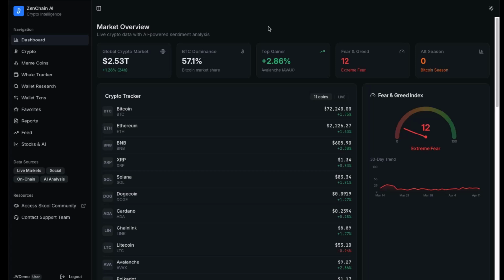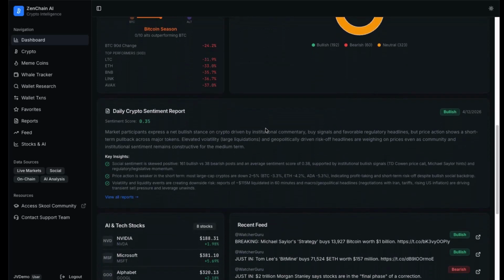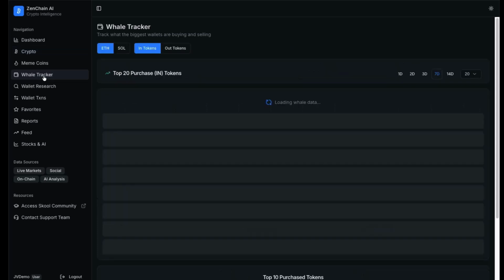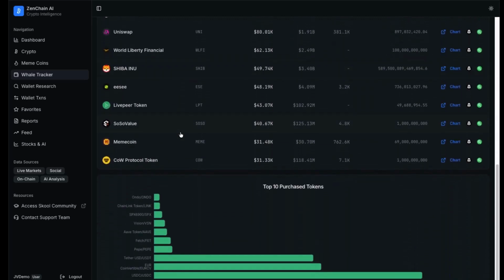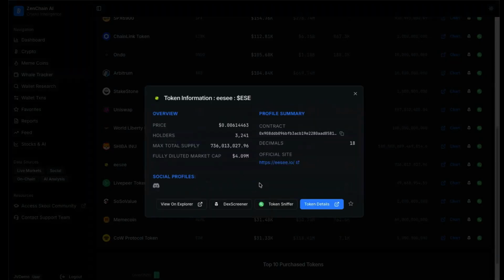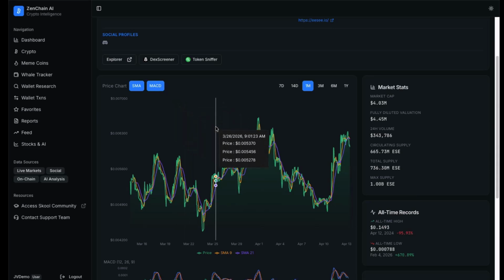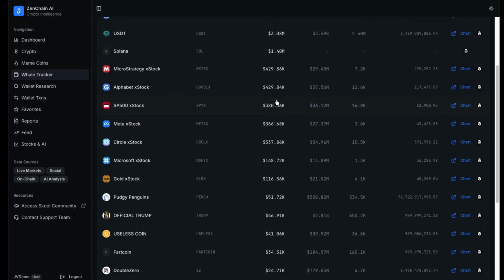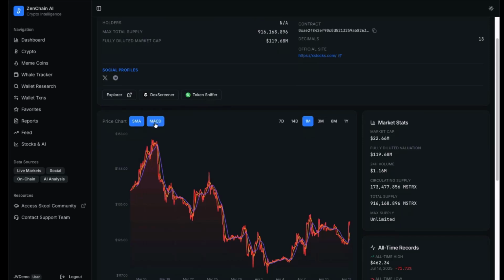How to Swap Meme Coins on Phantom Wallet - How to Swap Meme Coins on Solana Phantom Wallet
Swapping meme coins on Solana has become one of the hottest trends in crypto, and Phantom Wallet makes the process simple and secure. As a lightweight wallet built for Solana, Phantom allows you to connect, paste a contract address, and swap tokens instantly without relying on centralized exchanges. For traders chasing meme coin opportunities, this speed and convenience is essential. But while Phantom Wallet handles the execution, the real challenge is knowing which meme coins to swap into before the hype fades. That’s where ZenChain AI changes the game.

ZenChain AI is an AI‑powered crypto dashboard designed to give traders an unfair advantage by tracking whale wallet activity, token metrics, sentiment signals, and live transactions across chains like Ethereum and Solana. Instead of spending hours scrolling through social feeds or juggling multiple tools, ZenChain AI organizes everything in one interface. You can see the overall market tone, monitor where whales are rotating their capital, and then dive into token details with charts, holder counts, and AI sentiment cues. This means you can spot meme coins being accumulated by smart money before the crowd catches on.

The process is straightforward. First, log into ZenChain AI and check the whale tracker for Solana. Look at the “in tokens” list to see which meme coins whales are buying right now. Once you find a candidate with strong inflows and growing holders, copy the contract address directly from the dashboard. Then open Phantom Wallet, click “Swap,” paste the contract address, select how much SOL you want to trade, and confirm. The strategy is simple: aim for a quick 2x, then swap out and play with house money. By combining Phantom Wallet’s ease of use with ZenChain AI’s research edge, you reduce risk and increase your chances of catching profitable meme coin moves.

Meme coins are driven by hype, but whales often move first. With ZenChain AI, you’re not guessing — you’re following smart money in real time. Pair that with Phantom Wallet’s seamless swapping, and you have a system that cuts research from hours to minutes. For anyone serious about trading meme coins on Solana, this combination is the fastest way to stay ahead of the curve and make smarter swaps.

Check Out Other Products:
This AI Trading Blueprint Promises Big Profits